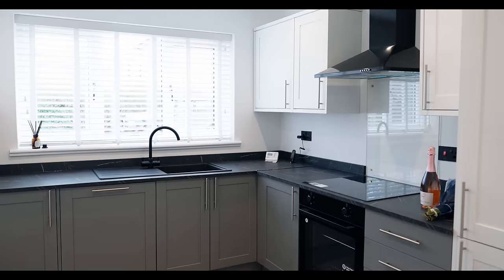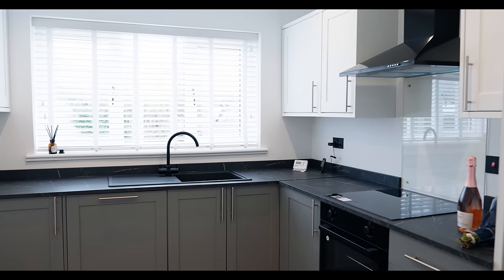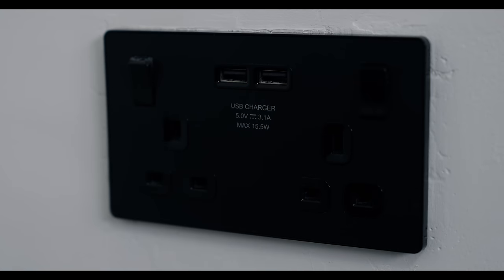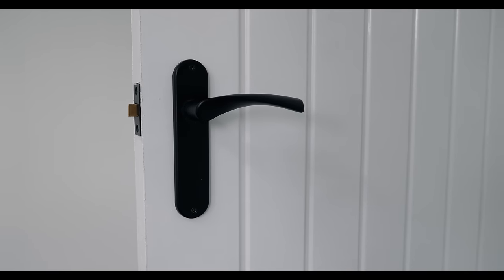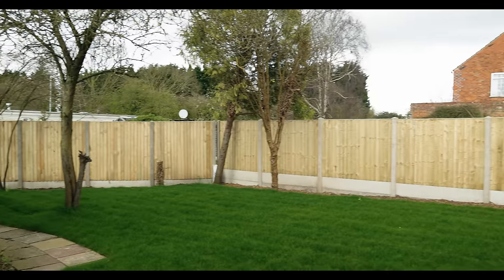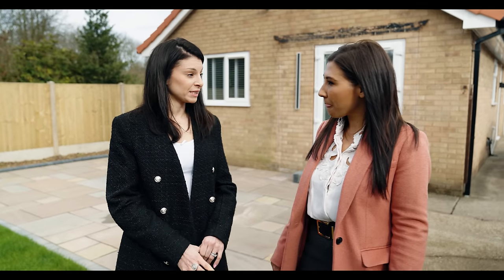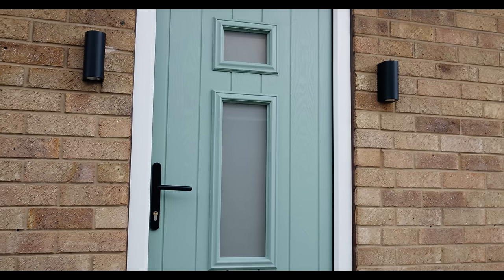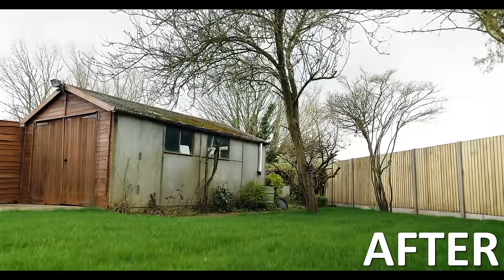£45,000+ PROFIT FROM ONE BUNGALOW FLIP!! | The BEST 2024 Investment Strategy!?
My student, Jenna Leake, just made £45,000 CASH PROFIT, from flipping this one bungalow!!

Get this... It only took 6 MONTHS to purchase, refurb then sell!

In this episode of Property Investing With Abi, we take a look around this spectacular renovation project & crunch those all-important numbers.

We have Touchstone Education Students up & down the UK doing exactly this... and you COULD BE NEXT!!

To learn even more about property, and how you can become an expert investor yourself, download your very own free copy of our Wealth Through Property E-Book now➡️

UK’s Leading Property Investing Training YouTube Channel - Touchstone Education

Every Wednesday : Money Matters with Paul Smith
Every Sunday : Property Investing with Abi Hookway

This channel is to educate people to invest in UK properties with lots of property investing tips.

Become a property investment expert.

Achieve True Financial Freedom, On Your Terms Touchstone exists to inspire regular people to financial freedom through effective wealth generation strategies.

All our courses are based on actionable systems and processes which are proven and scalable, with ongoing support and encouragement provided through our active community of students and trainers.